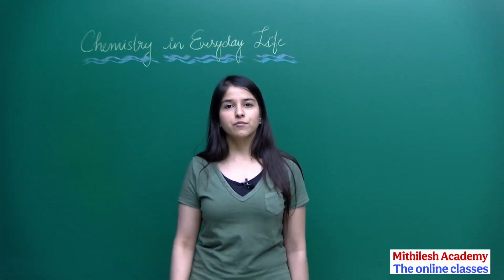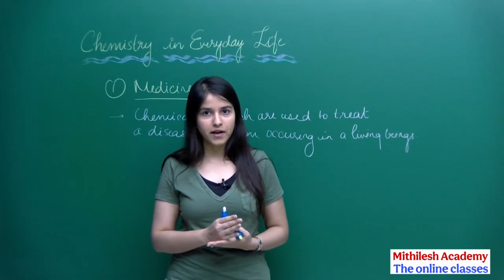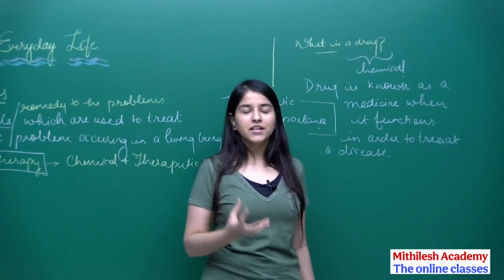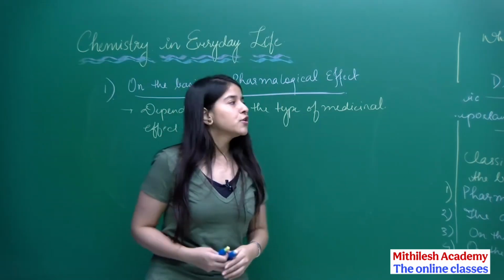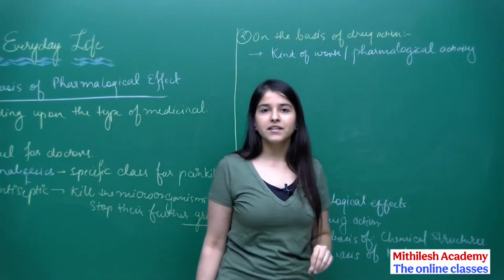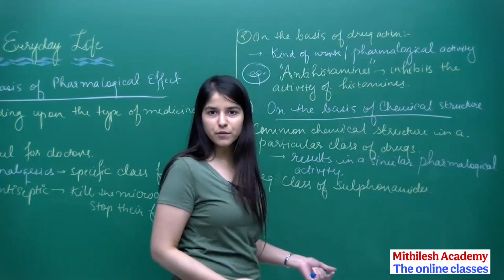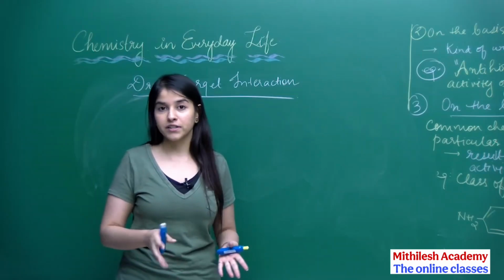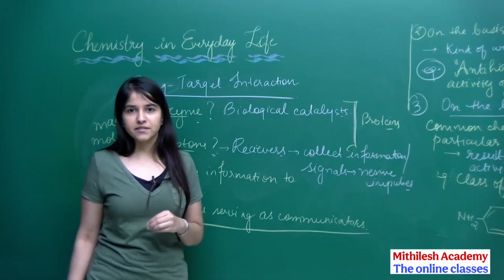Chemistry in Everyday Life Part 1 | Introduction | Class 12 Chapter 16 | Mithilesh Academy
Welcome to Part 1 of Chapter 16 ~   Chemistry in Everyday Life for Class 12. In this video, we introduce the chapter, its importance, and where chemistry touches our daily lives.
➡️ Hindi + English explanation
➡️ Board + NEET friendly
➡️ Daily life relevance of drugs, food additives, soaps, detergents